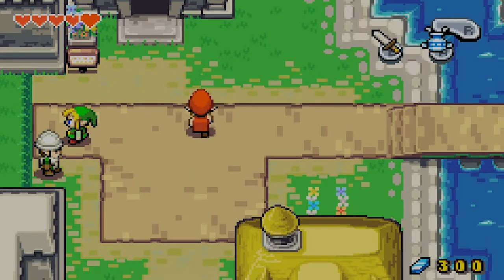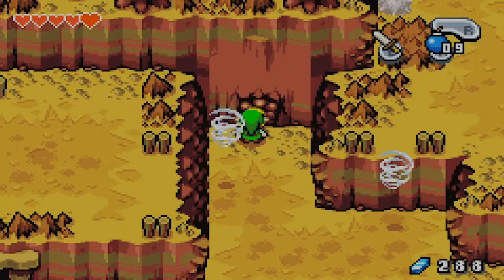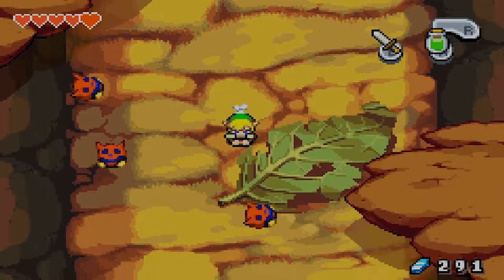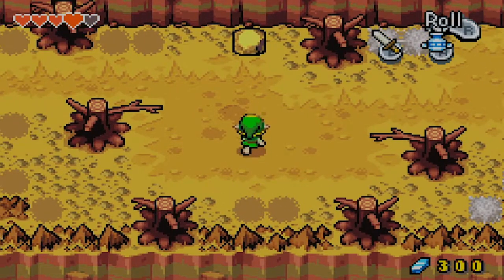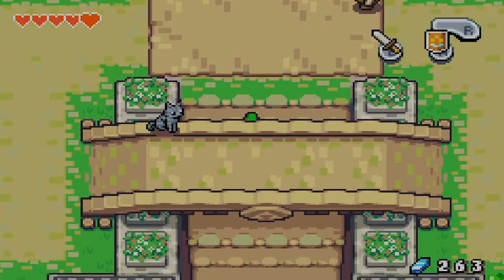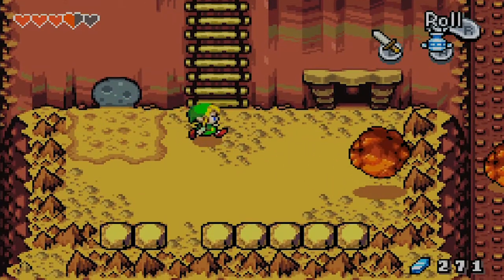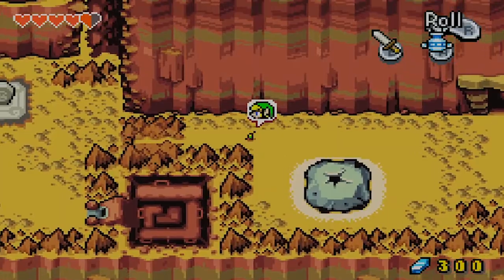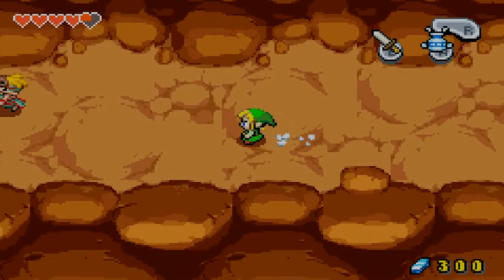The Legend of Zelda: The Minish Cap | Part 5: Water Should Never Be That Colour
Scaling Mt. Crenel in search of the Minish blacksmith, Melari!

Part five of my thirty-third Let's Play, The Legend of Zelda: The Minish Cap for the Game Boy Advance.